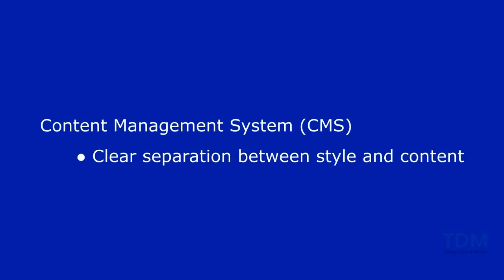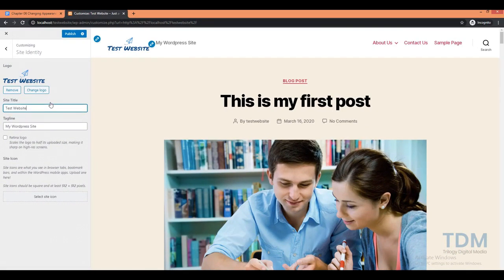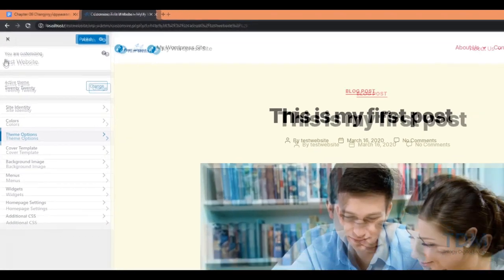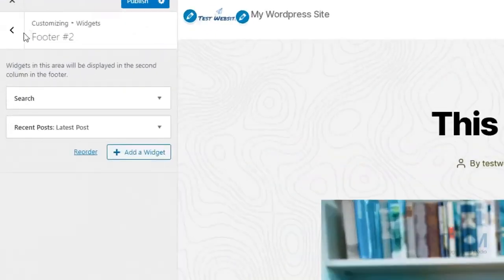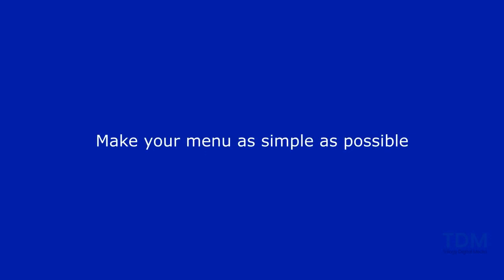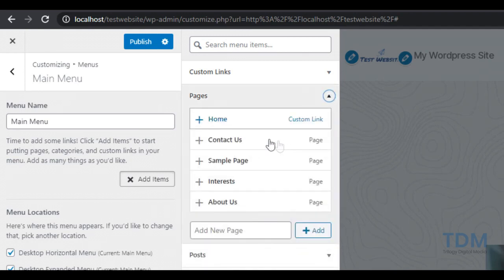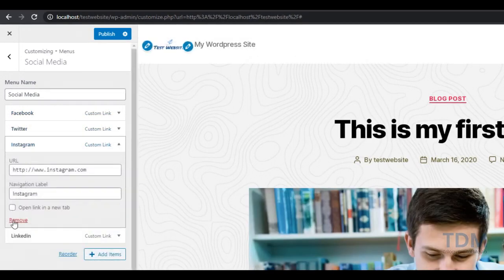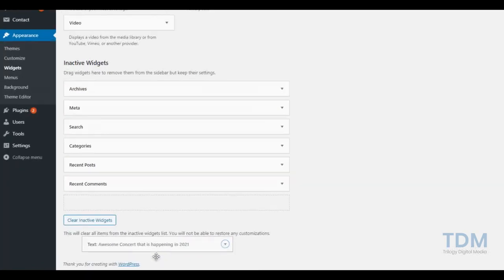Website Development with WordPress Tutorial - Part 7: Wordpress Theme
A WordPress theme is a collection of templates and style sheets that reflects the appearance and display of a WordPress website. In this video, we will know in detail how themes, style, content, screen sizes help to change the appearance of your site, how to customize your theme, how to make your navigation user-friendly, creating and customizing menus, and how to use widgets.